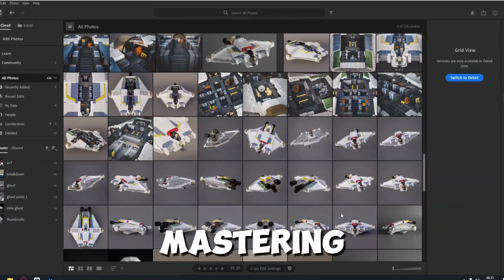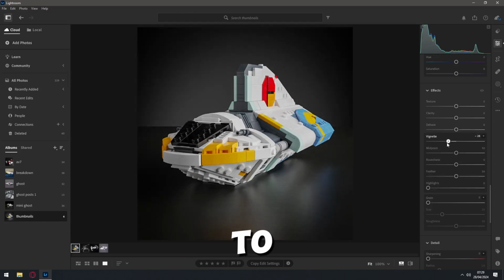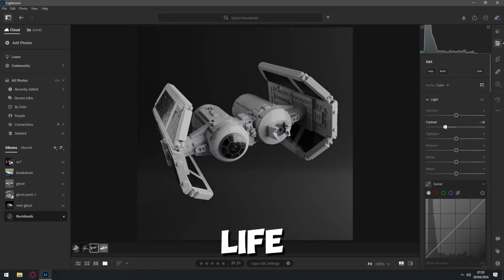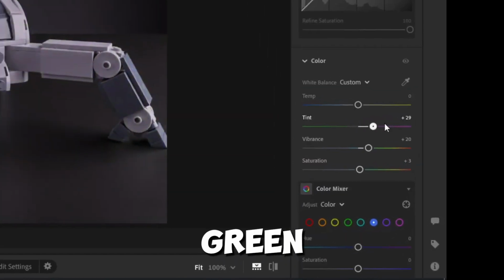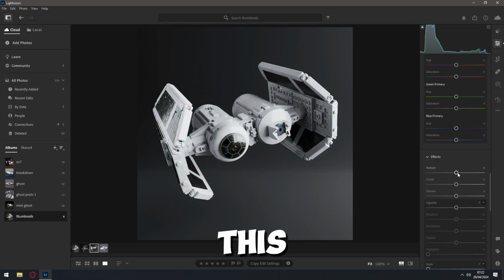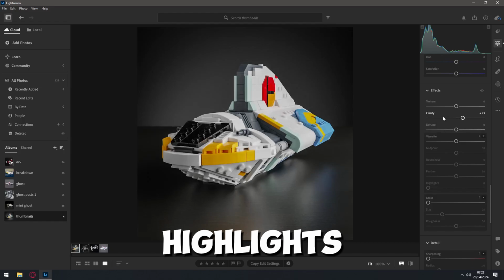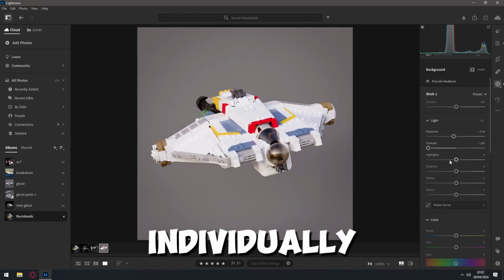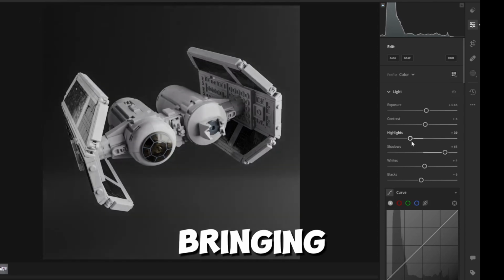How to Edit a Lego Photo in an Aesthetic Way in Lightroom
In this video I showcase my photo editing workflow